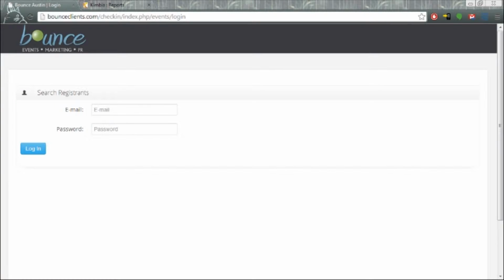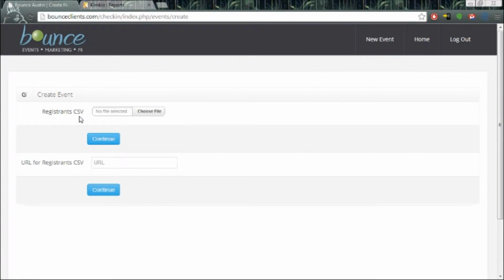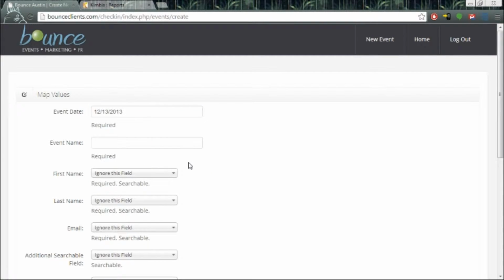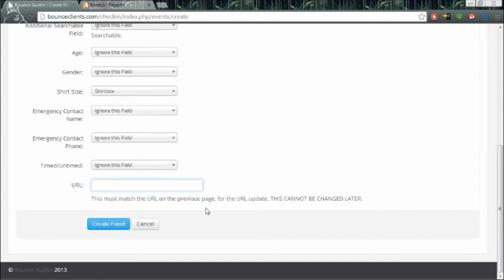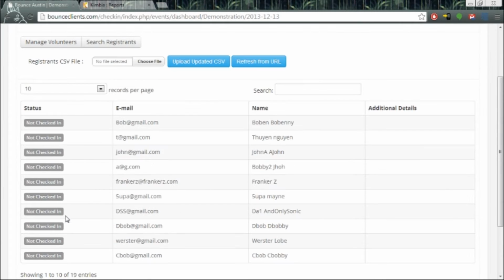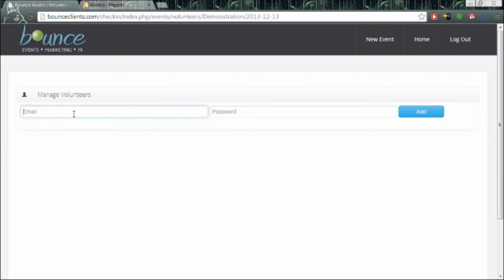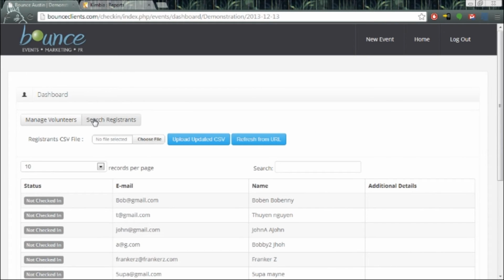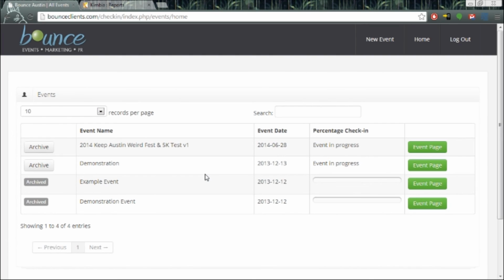Bounce Administrator Overview